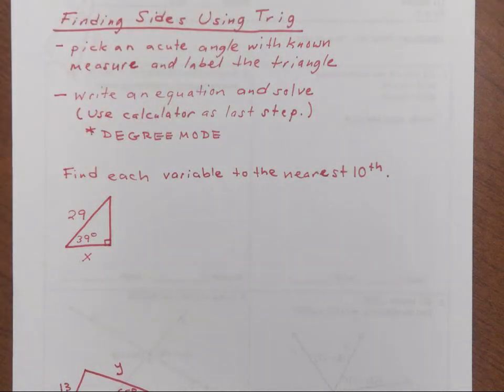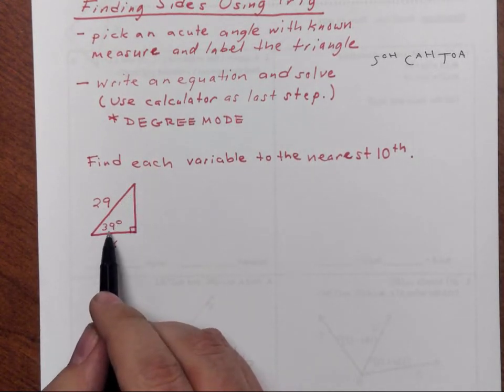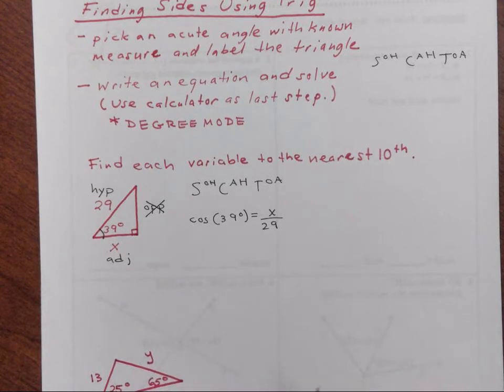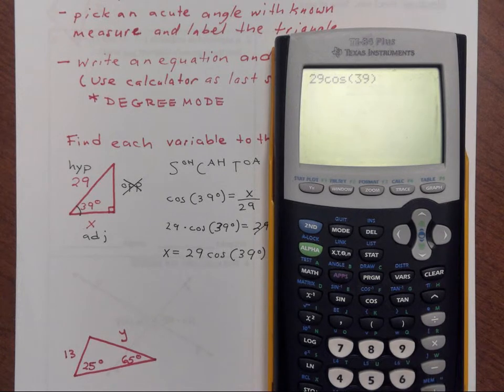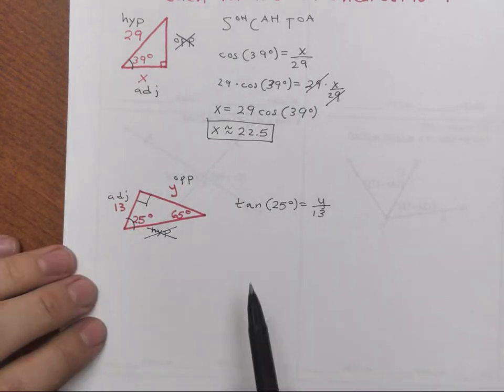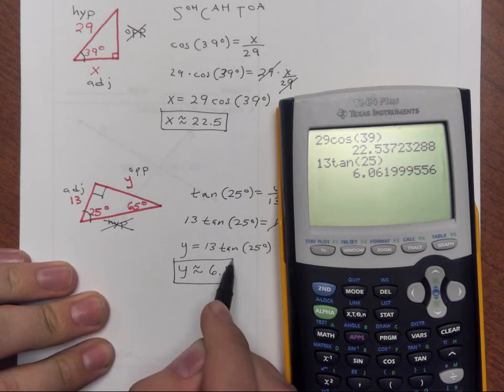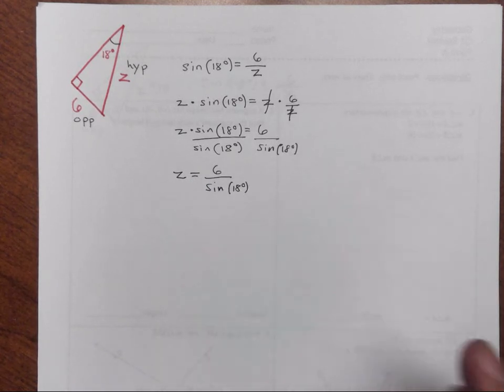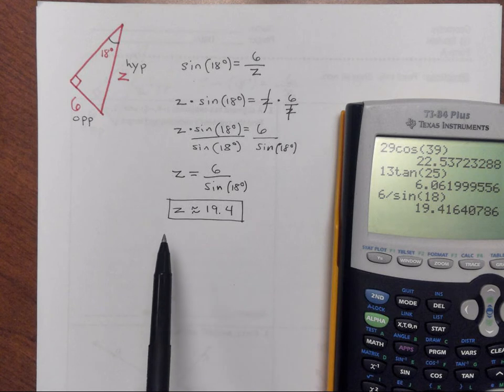Using Trig to Find Sidelengths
In this video, I discuss how to find sides of a right triangle using trig and a given acute angle and side.